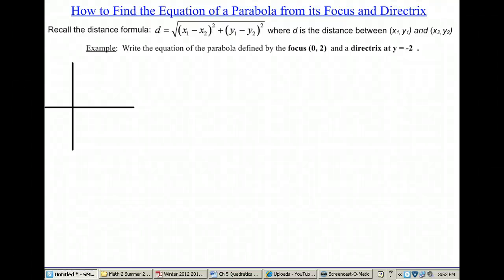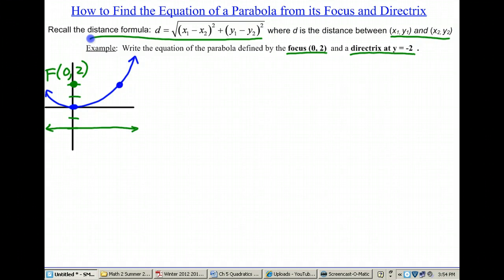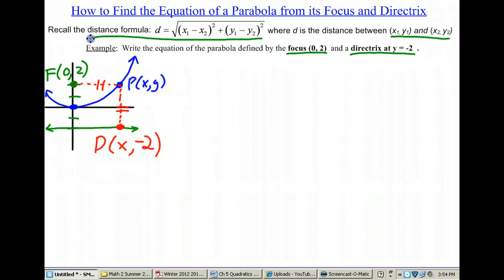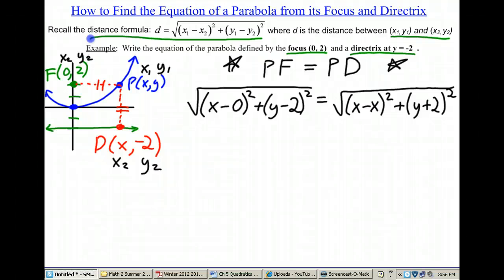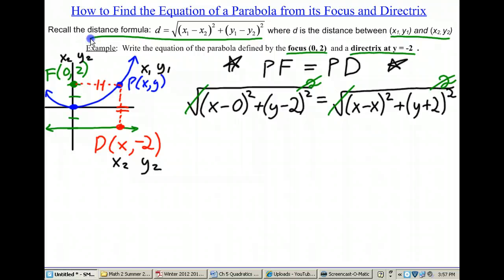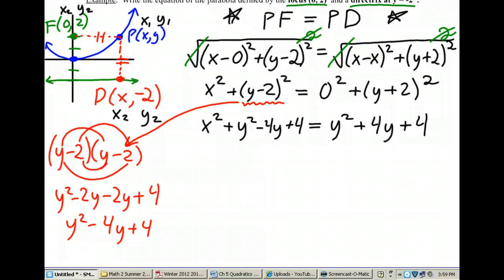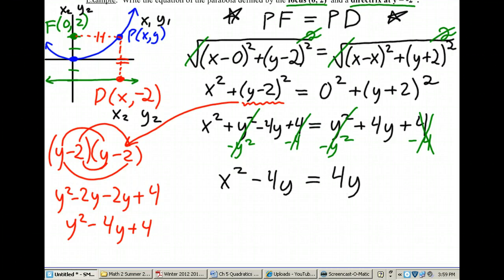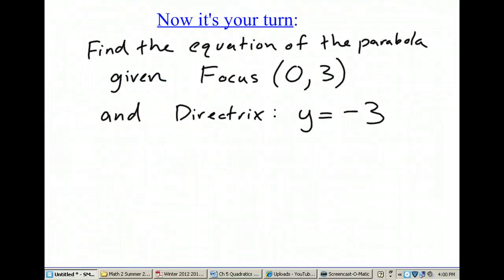Equation of Parabola from Focus and Directrix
This video demonstrates how to find the equation of a parabola given only the location of the focus and directrix.